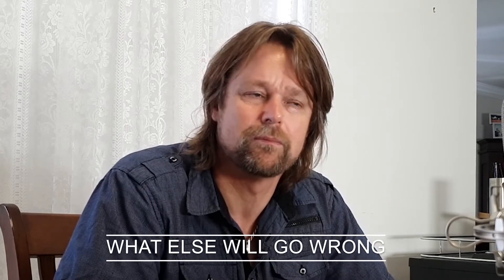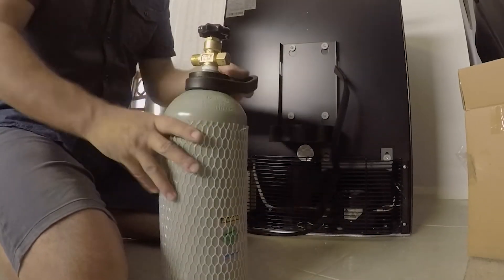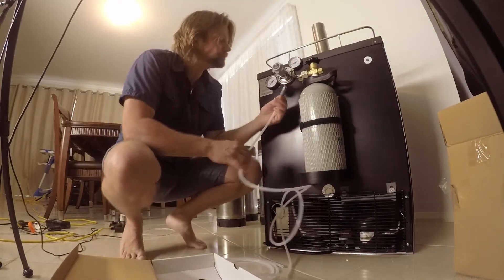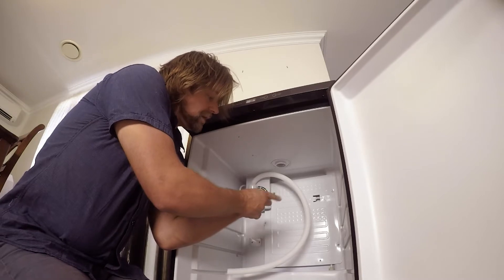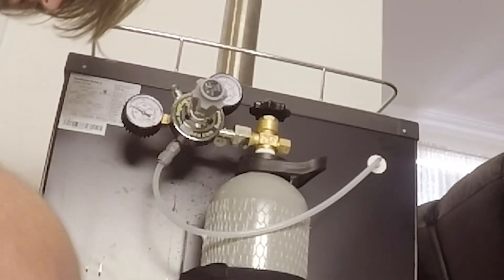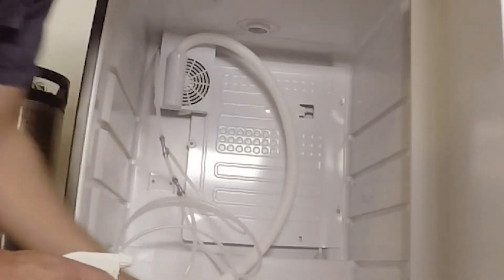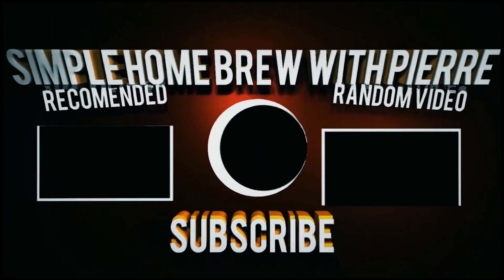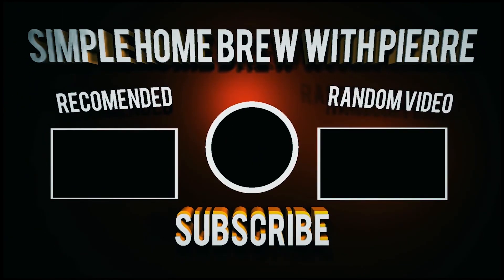Setting up a (Keg King) Kegerator.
If you like brewing beer and making craft beer maybe this video will inspire you.
I made this video with the intention of doing a tutorial on setting up a Keg King Kegerator. Power cuts while making this video caused me to lose some footage and audio. Still it's worth a look.
None the less I set the Keg King Kegerator up and it works a beaut.